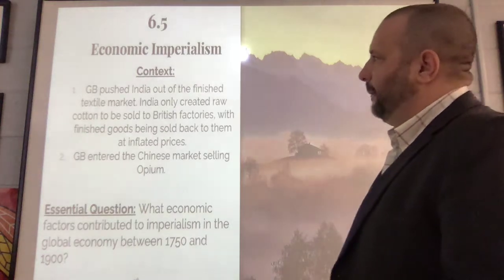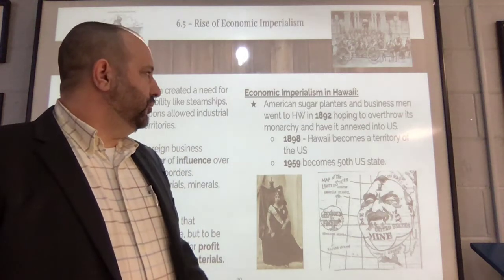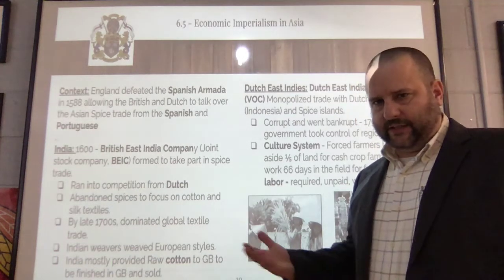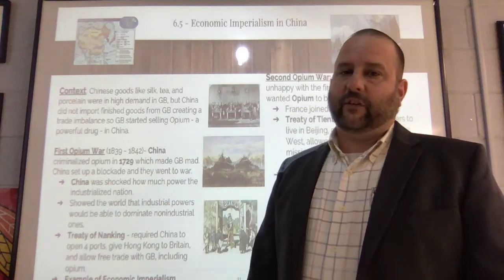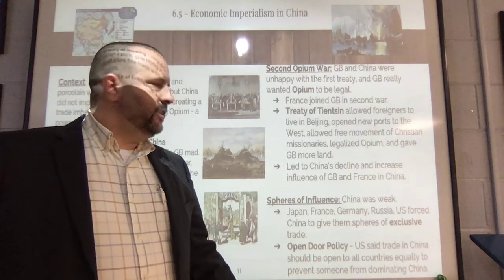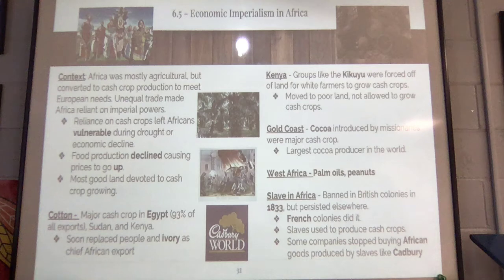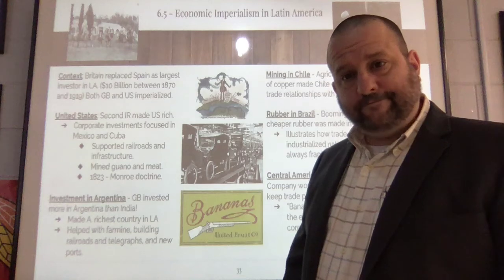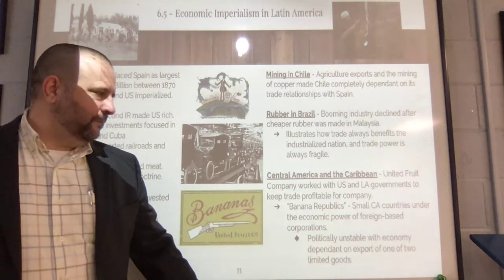WHAP - April 16th - Unit 6.5 - Economic Imperialism